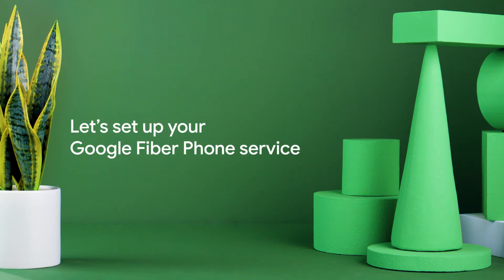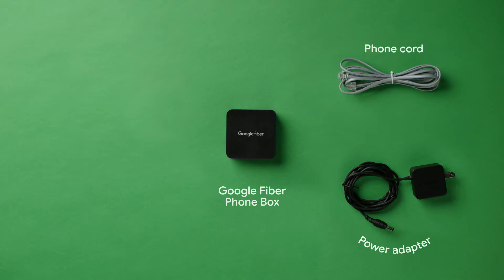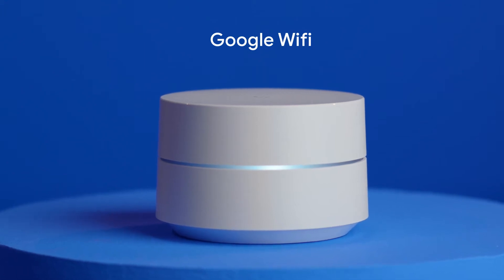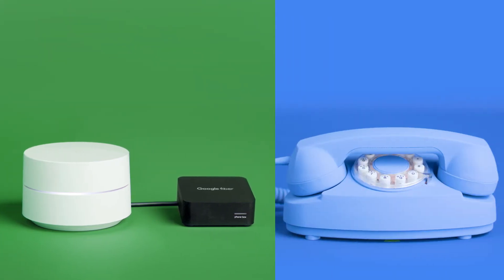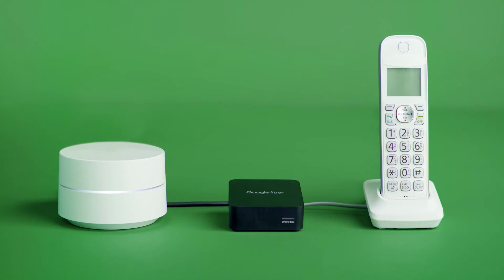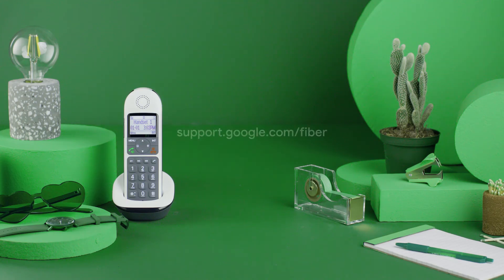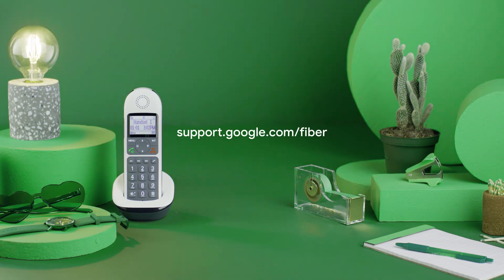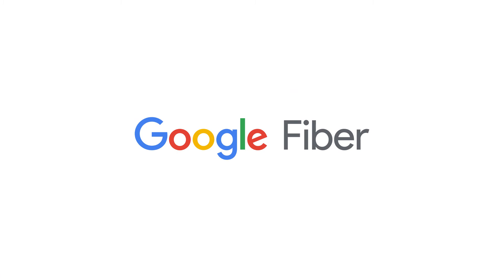Google Fiber: Setting up Google Fiber Phone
Did you know you can add a home phone to your Google Fiber internet plan? It's easy to set up.